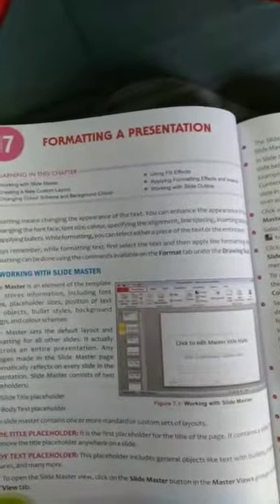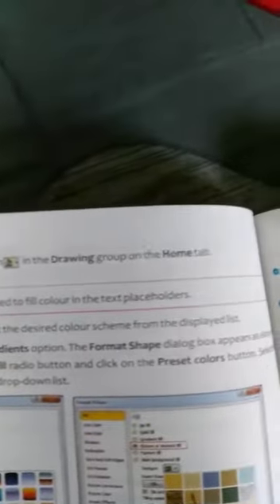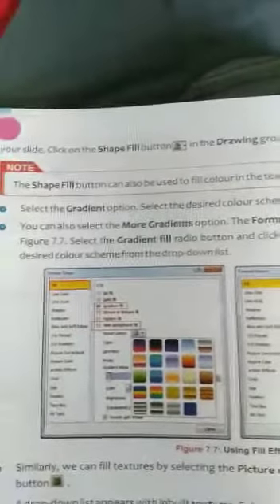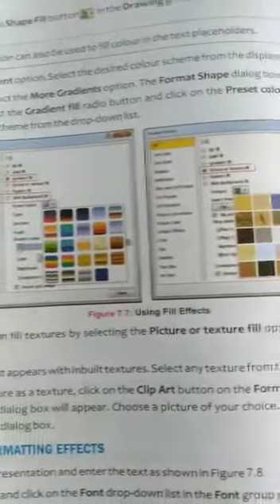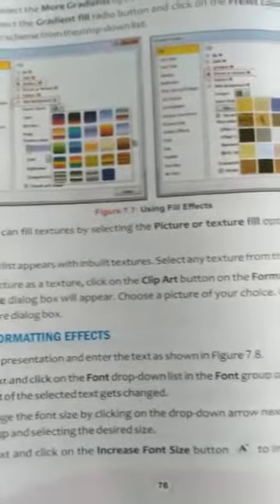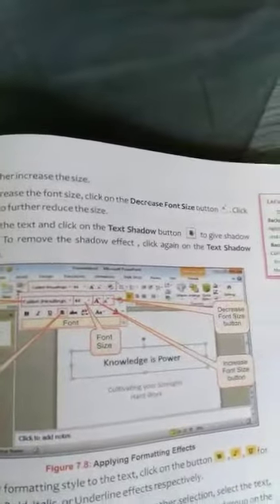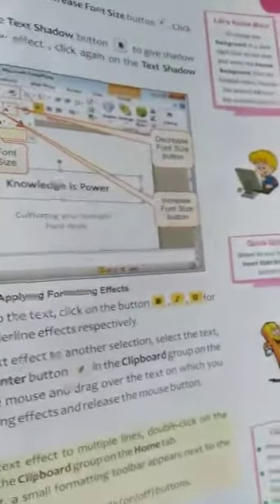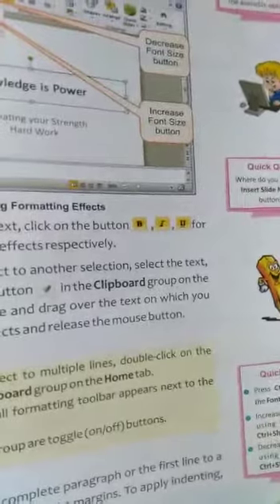Computer Science-1-10-20-By Vikash Kumar